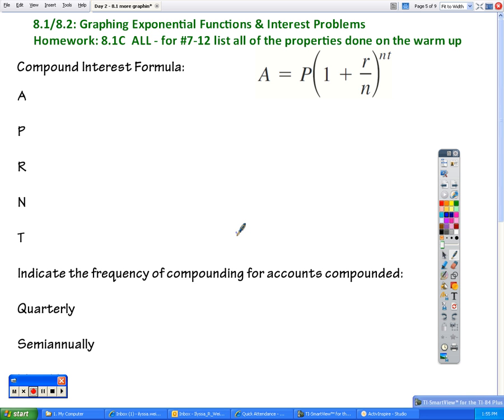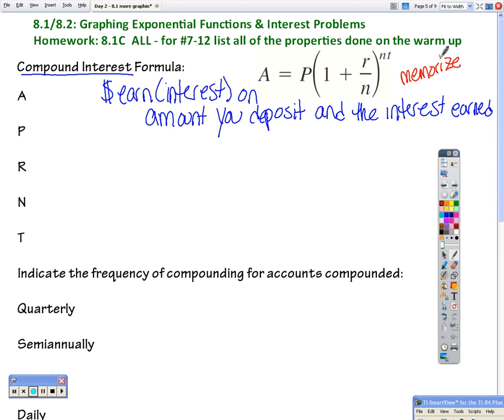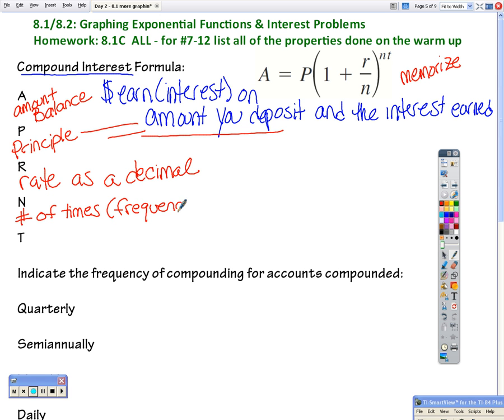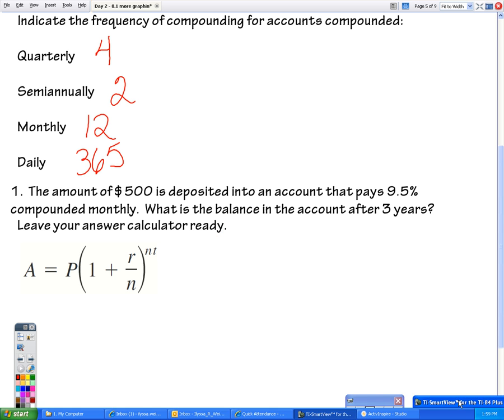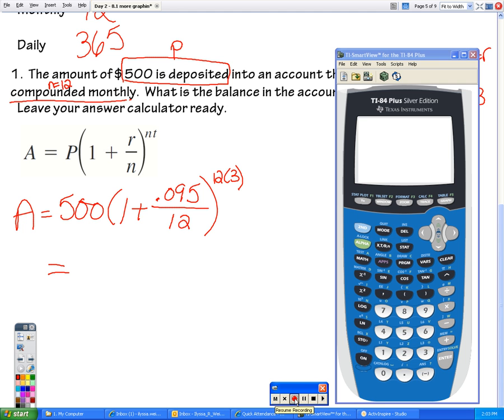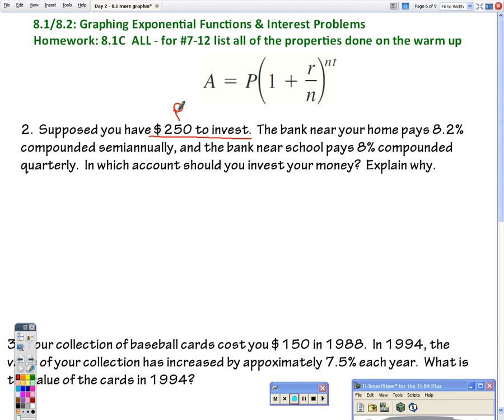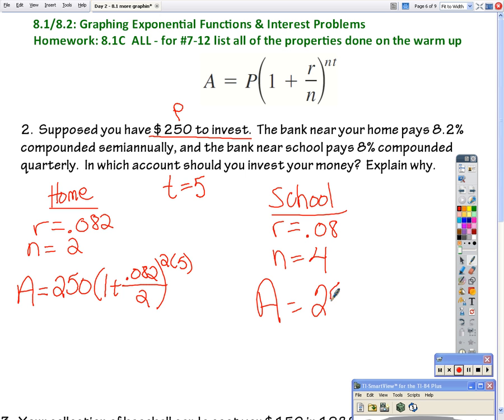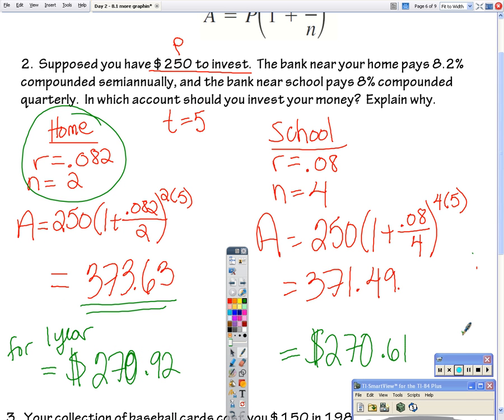8.1 Compound Interest